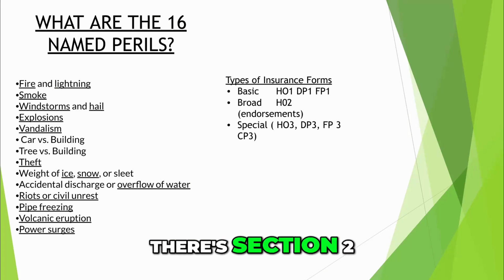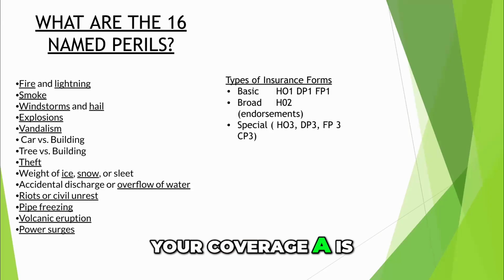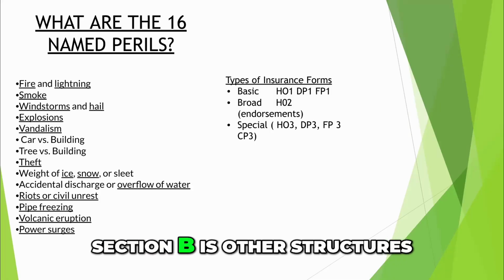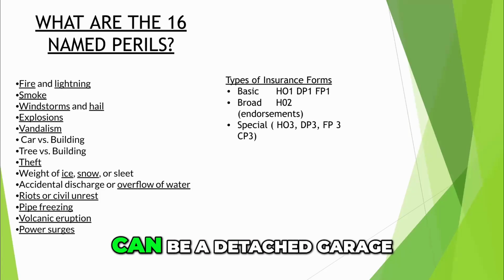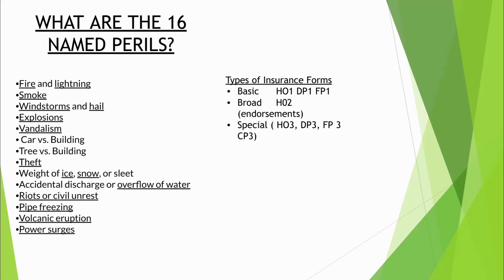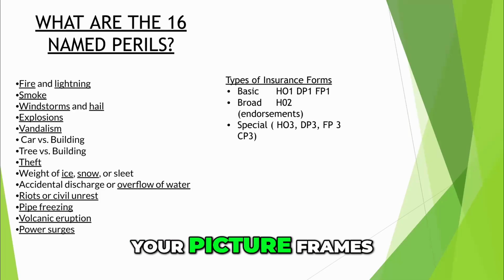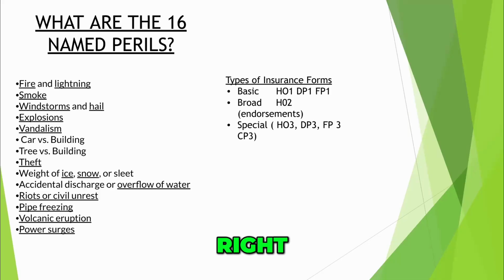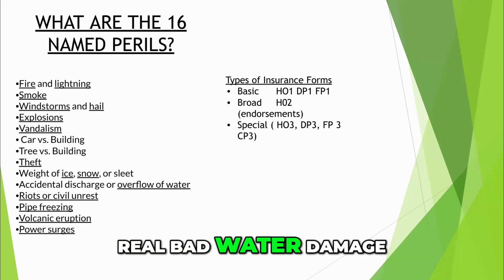H03 Insurance Policy: Coverage A, B, C, D Explained Simply!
Unlock the secrets of the H03 insurance policy! Join us as we break down Section One coverages, including dwelling (A), other structures (B), personal property (C), and loss of use (D). Understand your insurance and protect your home with our expert insights!